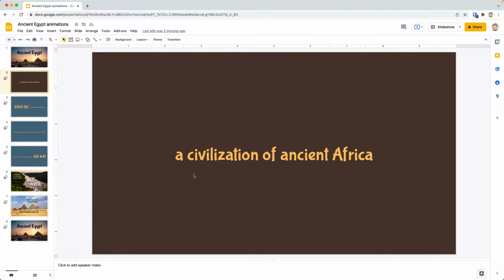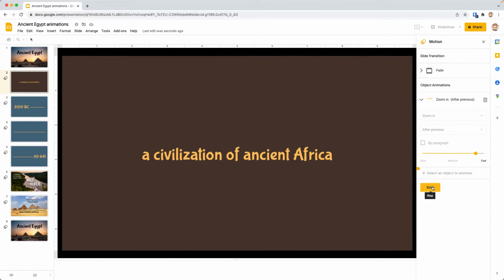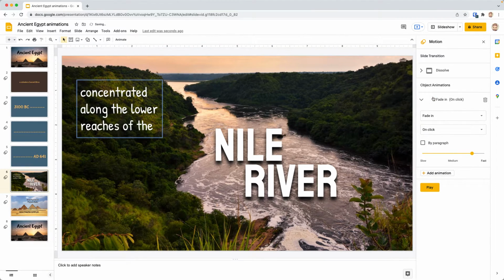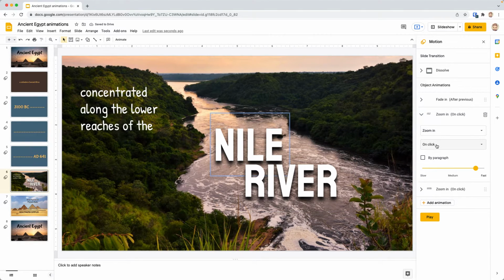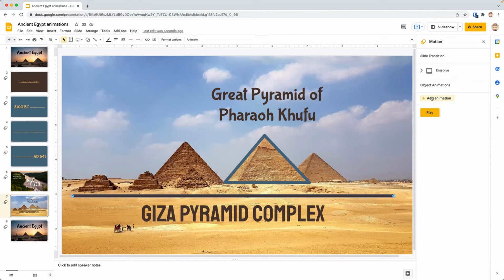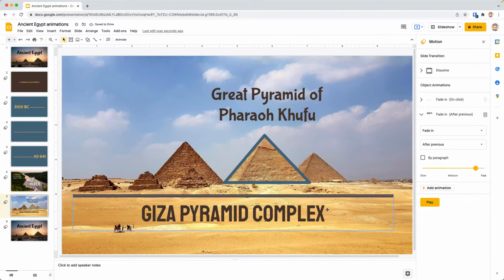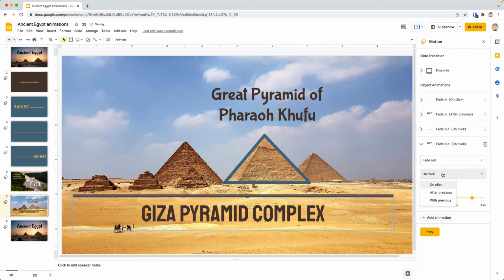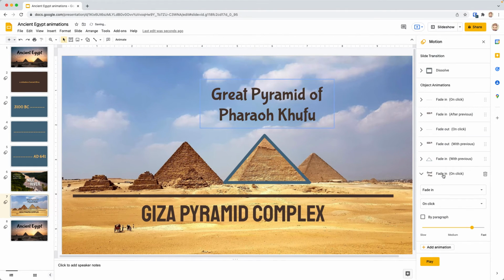How Do I Add Animations in Google Slides?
Creating Google Slides Animations

This short tutorial will demonstrate how to add simple animations to your text and shapes that will enhance and not distract from your presentation.

I'll show you how to create Google Slides Animations on a computer.

To view the final presentation created using these tips, check out this